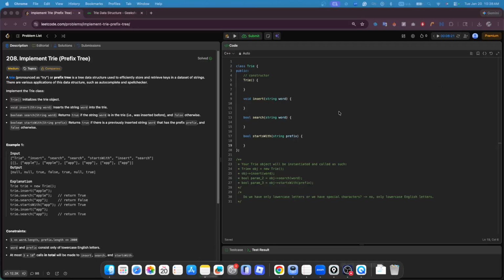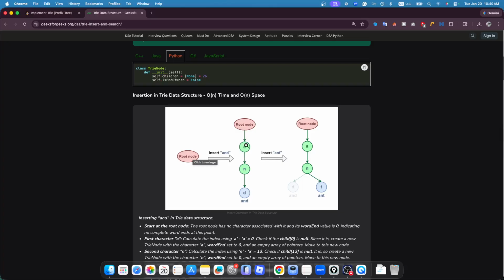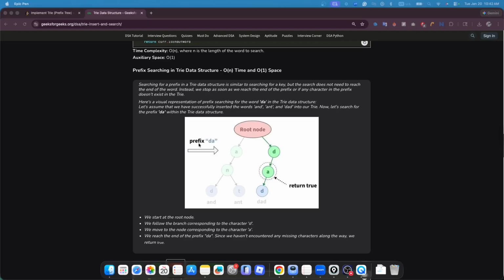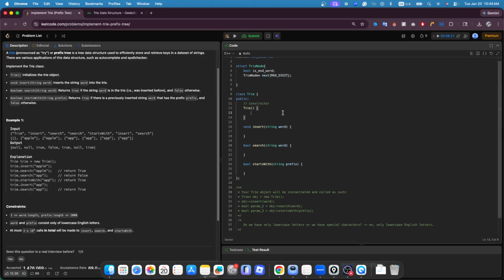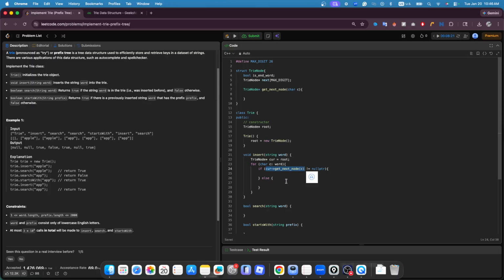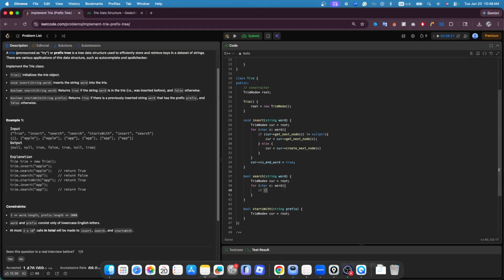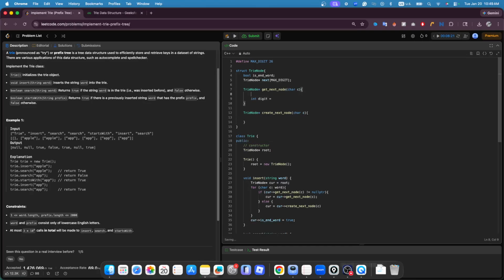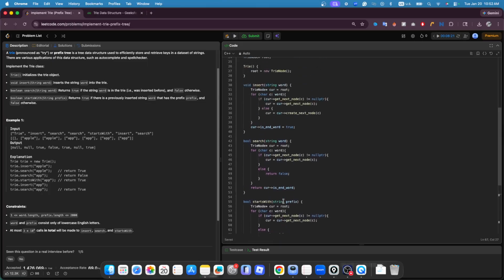208. Implement Trie - C++ (Trie, Prefix Tree, Pointers, String)